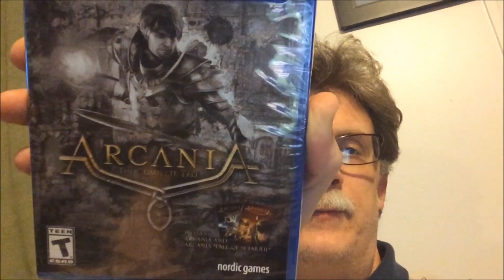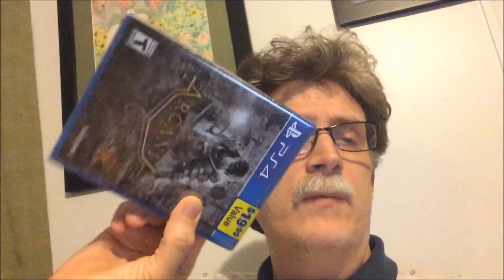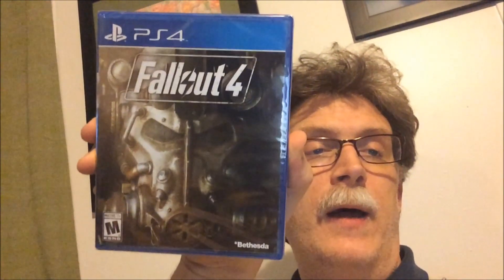Pickups #67 - "What the Hell is This?"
Got an unusual item I'm looking for help identifying and also I
finally spend the rest of my Best Buy gift card.